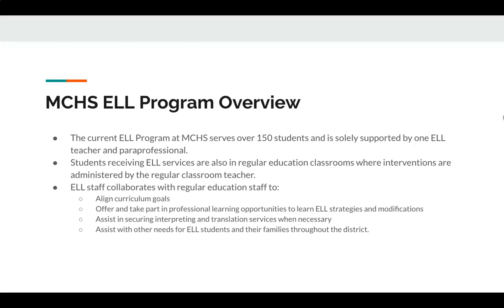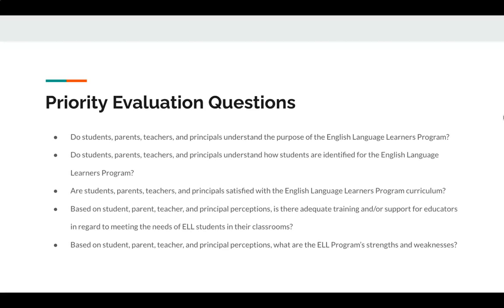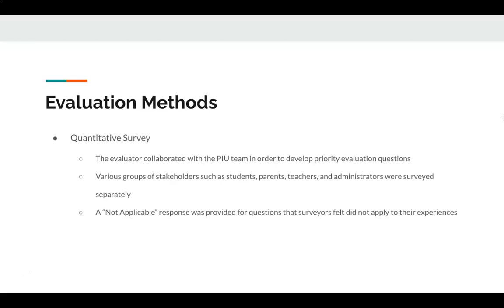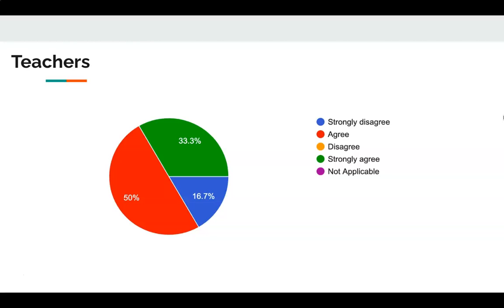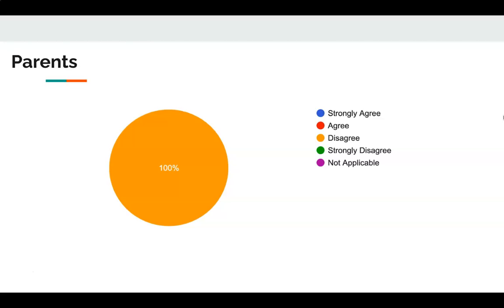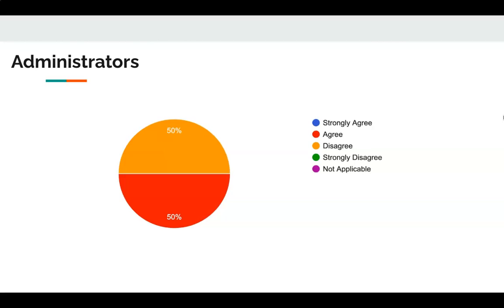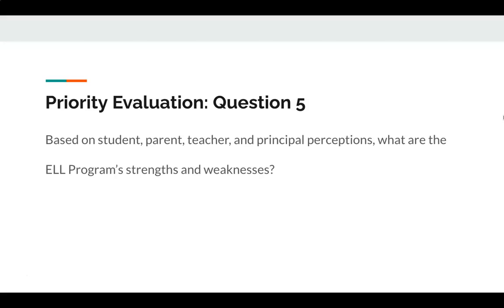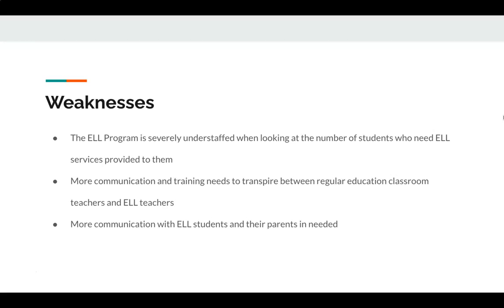Utilization-Focused Evaluation Presentation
EDU 760: Program Evaluation and Strategic Planning